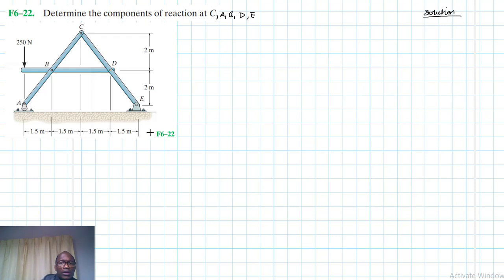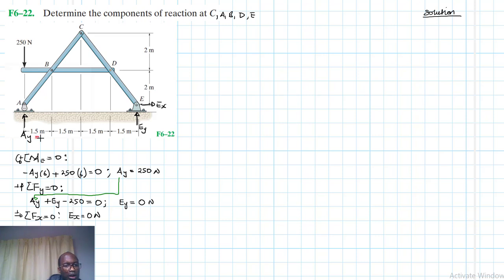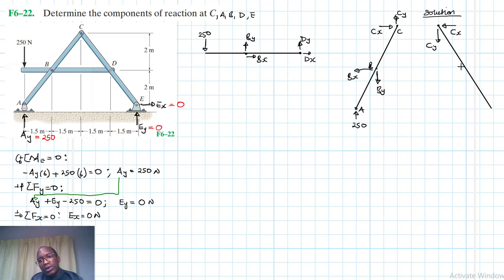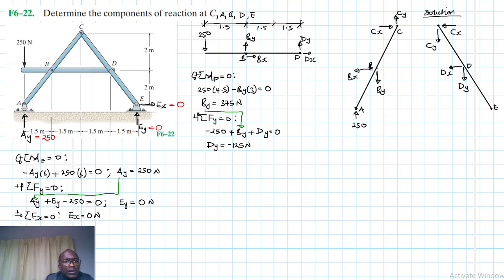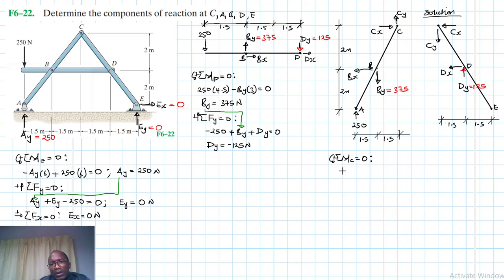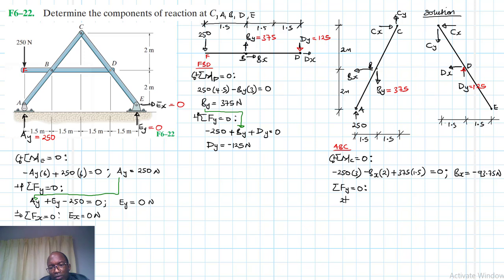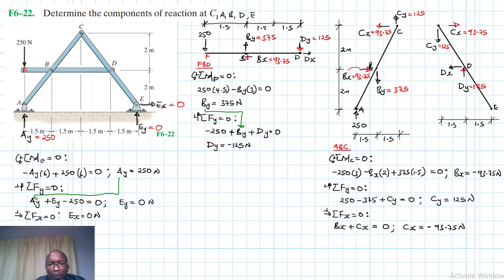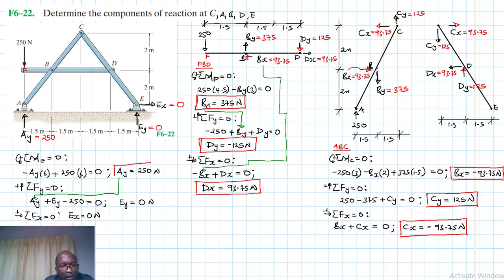F6–22 Structural Analysis (Chapter 6: Hibbeler Statics) Benam Academy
PROBLEM: F6–22
F6–22. Determine the components of reaction at C